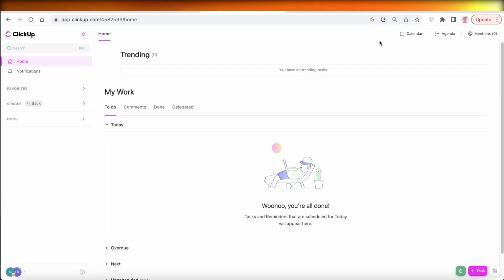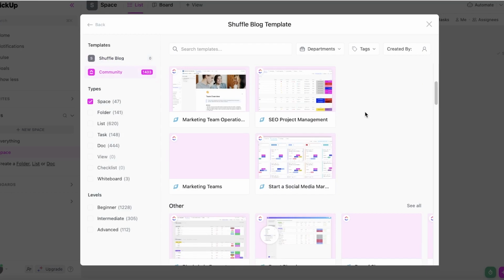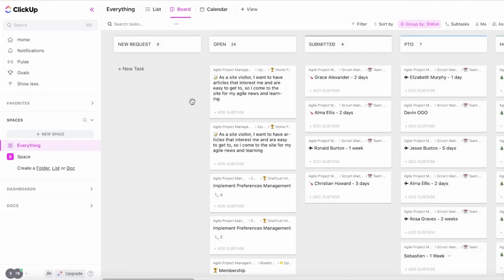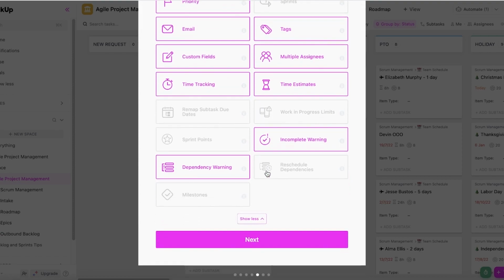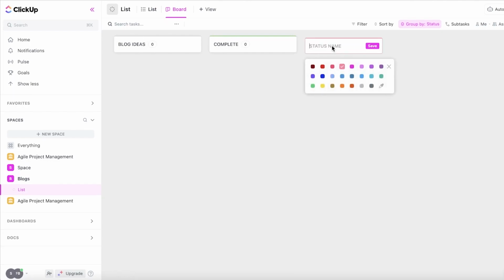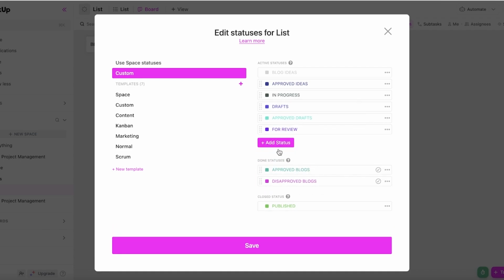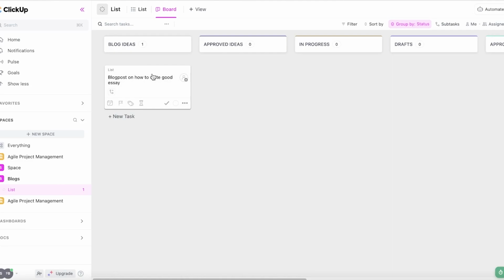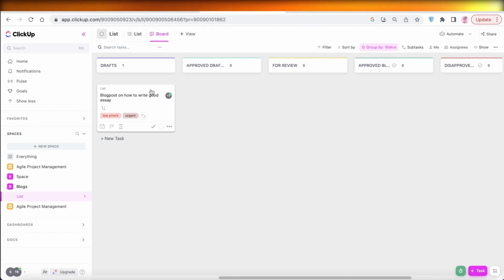Top Clickup Workflow Examples 2024 (For Beginners)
In this video I show you Top Clickup Workflow Examples. It is really easy to use and see these helpful examples to get all what you need to for your Workflow.